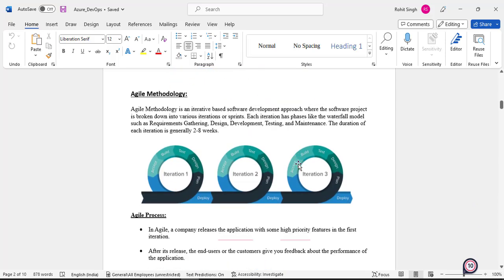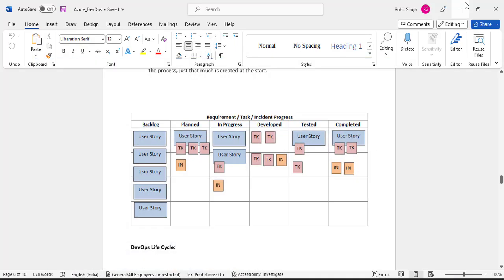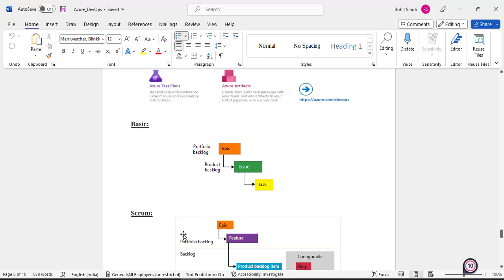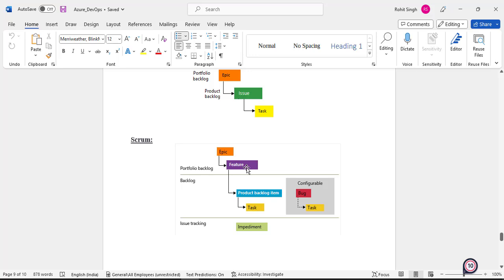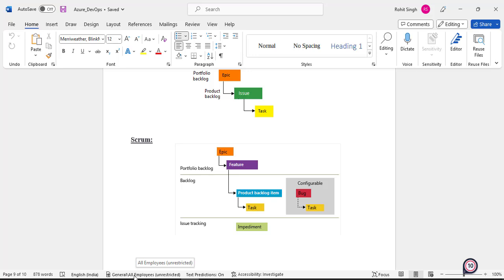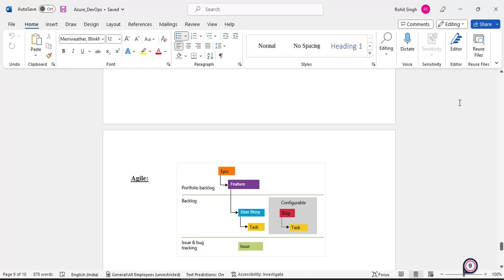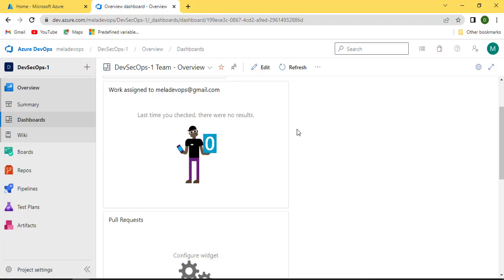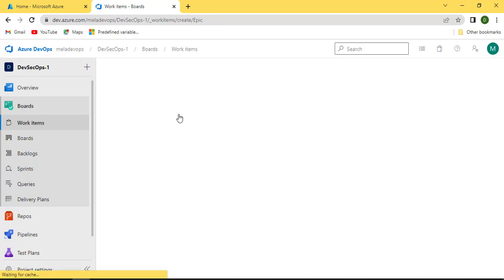Day 21: DevOps Introduction | Work Item Process | History - Part 2